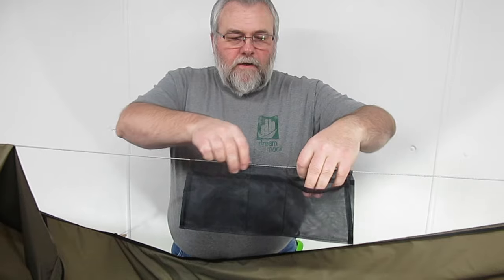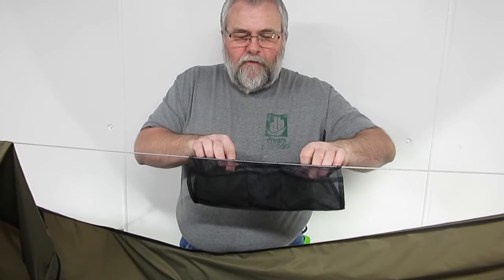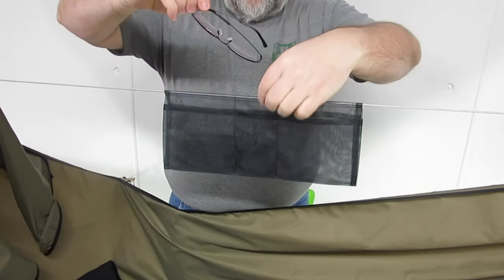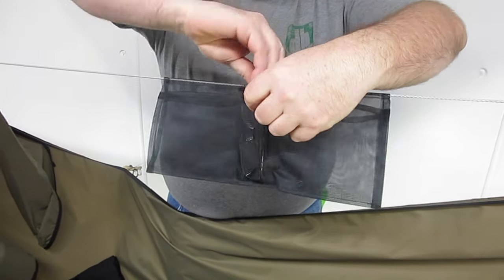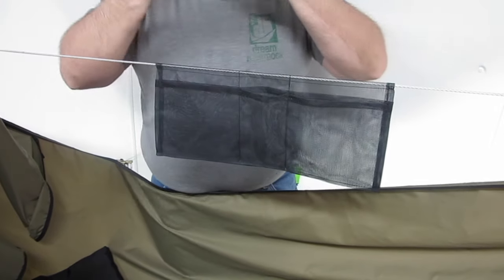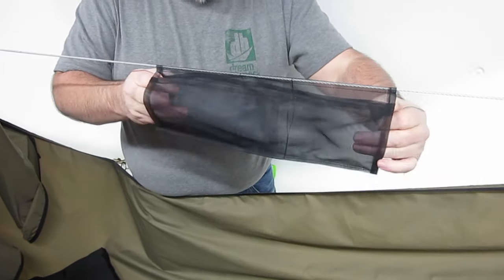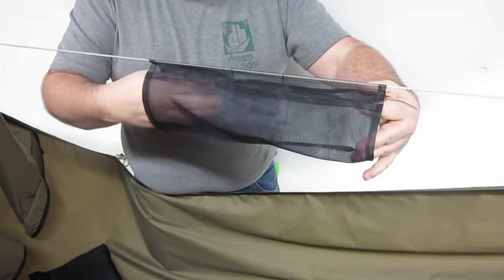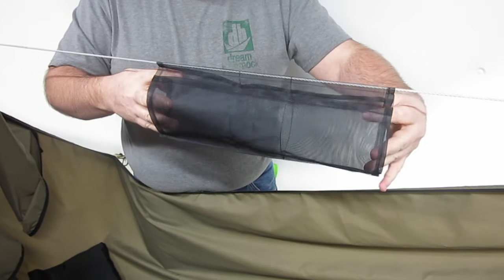Ridgeline Organizer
Ridgeline Organizer available here.